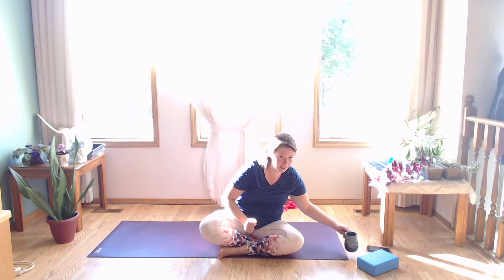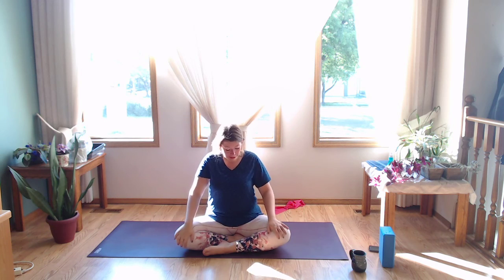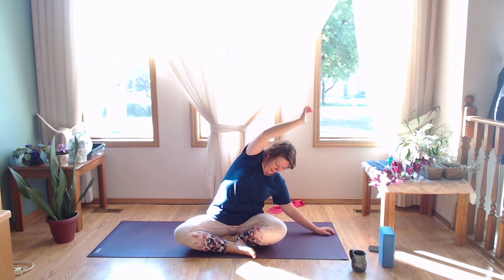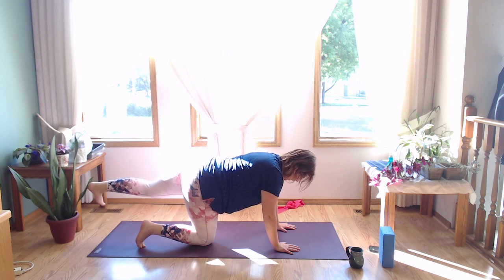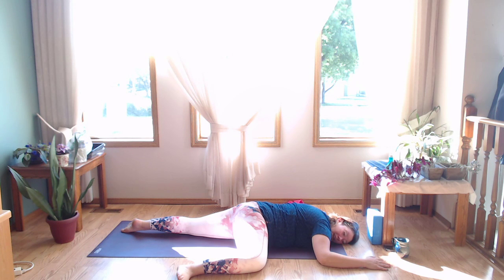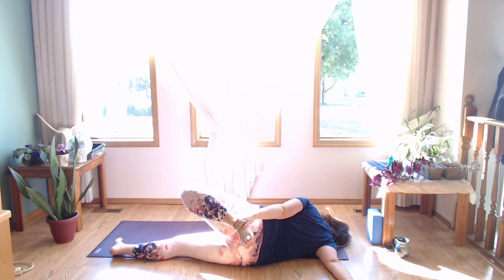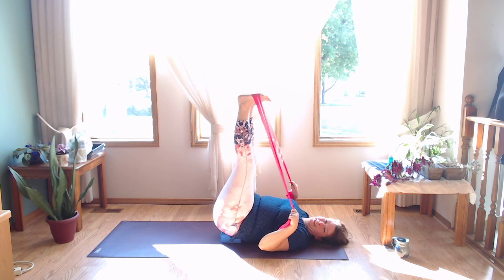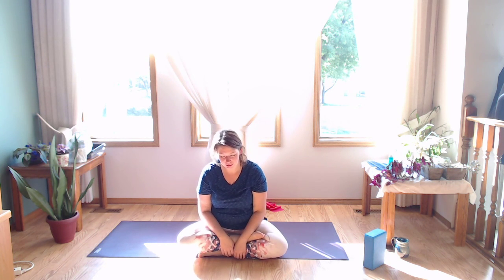Yin Yang Yoga 1 Hour 60 Min Gentle Restorative Yoga with Janelle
Yay free online yoga! Join in live at 8 AM or re-watch whenever works best for your schedule. A yin yang class mixes the fun of some movement with the stretch of some stillness, a little of each to have a nice gentle style class with the best of both worlds.